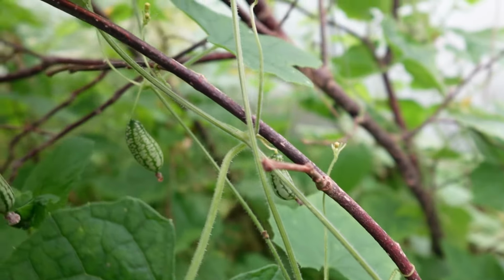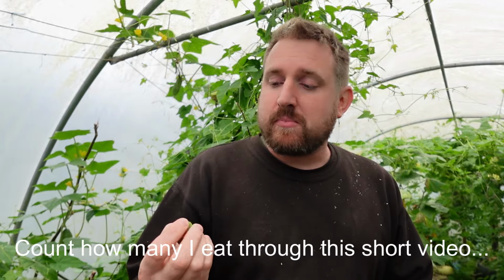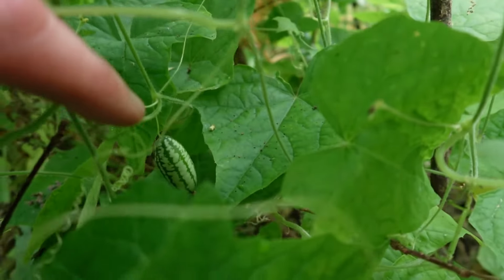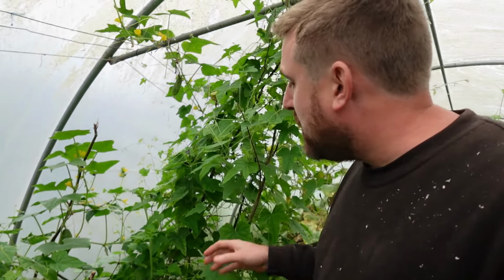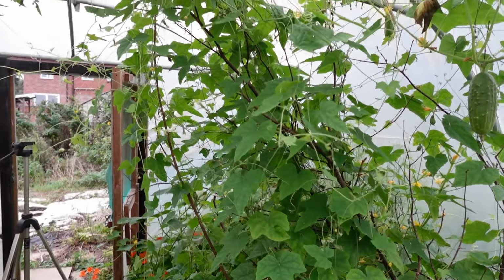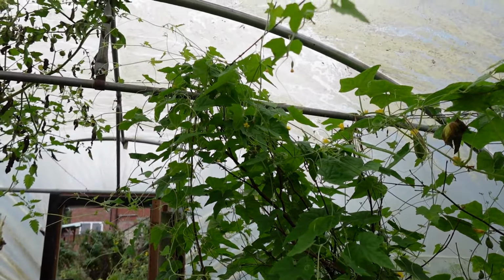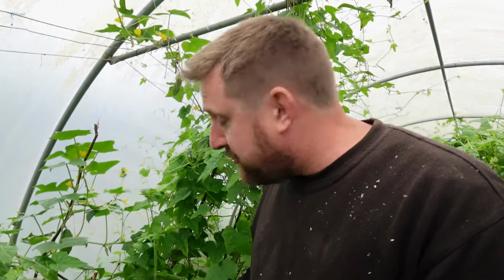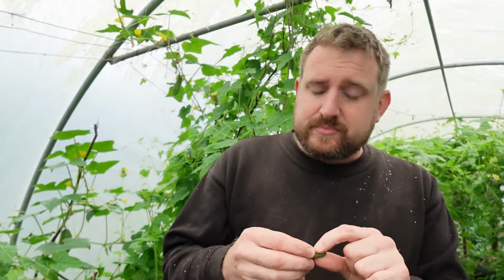Top Reasons Why You Should Be Growing Cucamelons In Your Garden - Delicious & Easy To Grow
I love giving talks on unusual fruit and veg and I love arguing with people at these talks who say they've grown the cucamelon and try to imply it's not worth growing! If they think that they're picking them wrong!

It's a great little veg (or fruit really) that will grow up around your other plants, brilliant in the greenhouse, but also great outside (just crops later). I've been growing them since 2014 and they've become a bit of a snacking staple in our house.

What do you think? Is it worth growing or not?